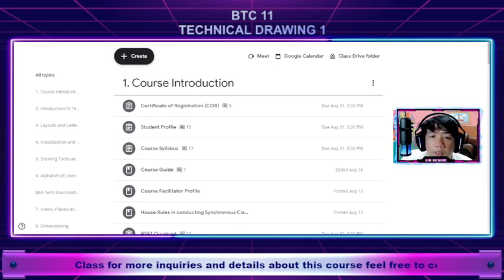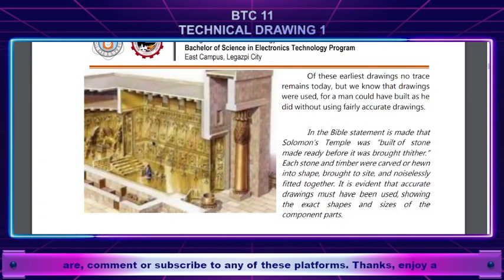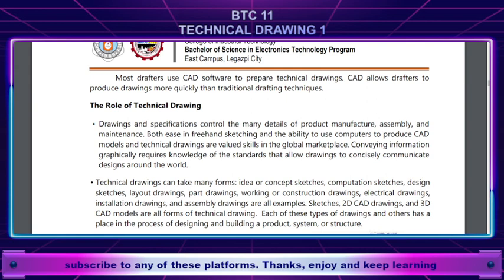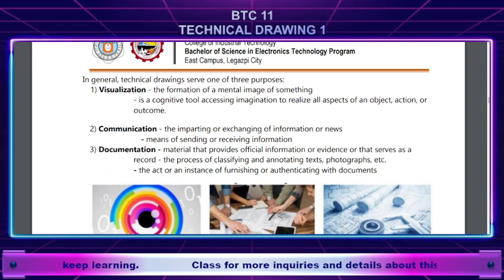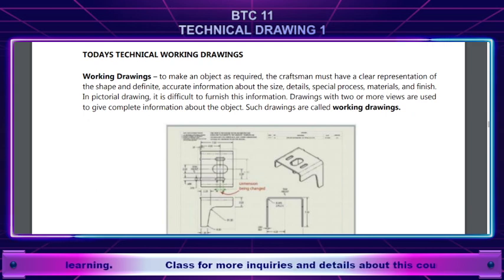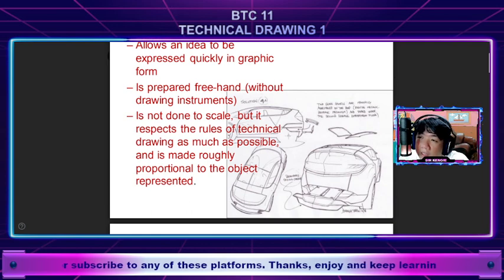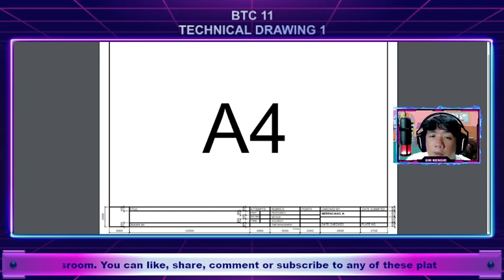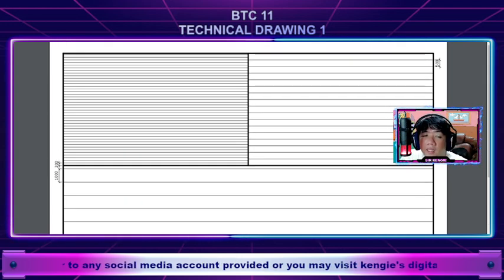BTC 11 1A-1 Introduction to Technical Drawing